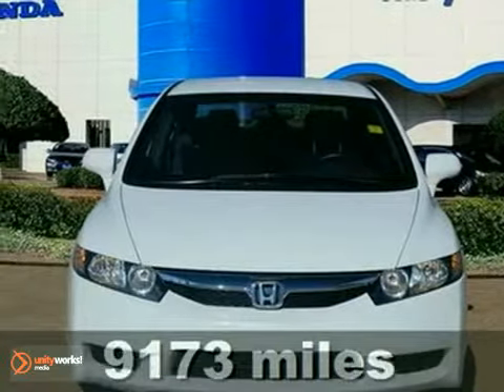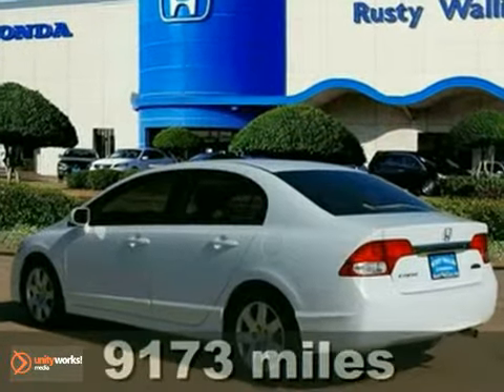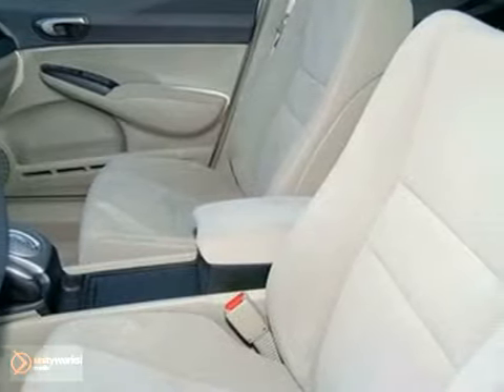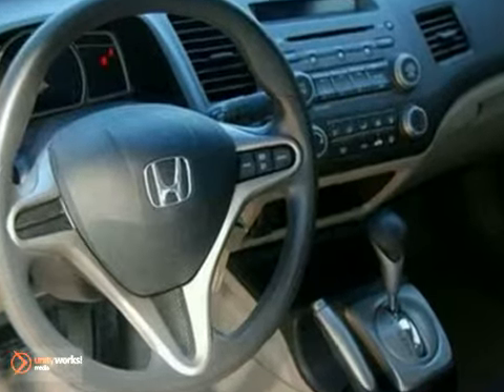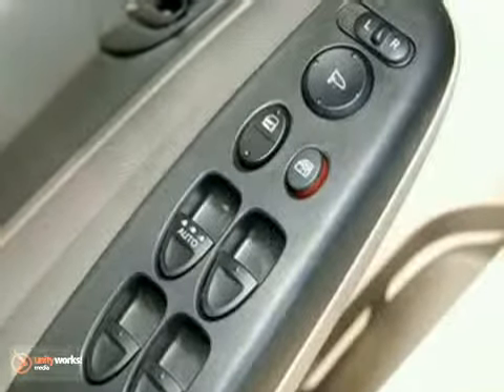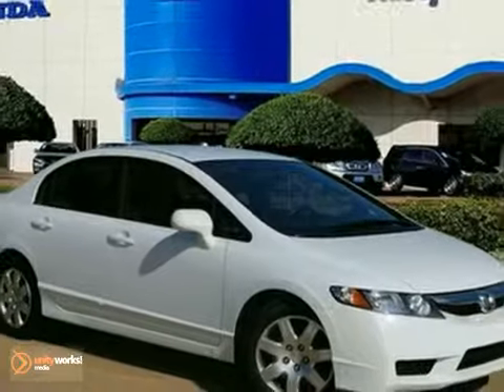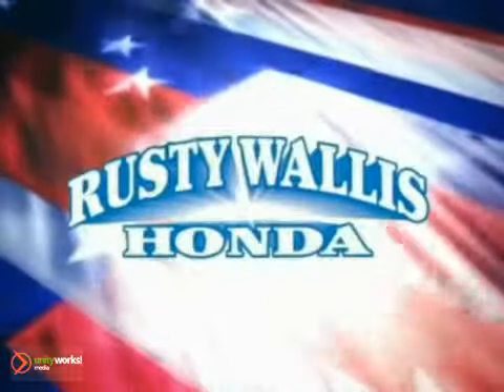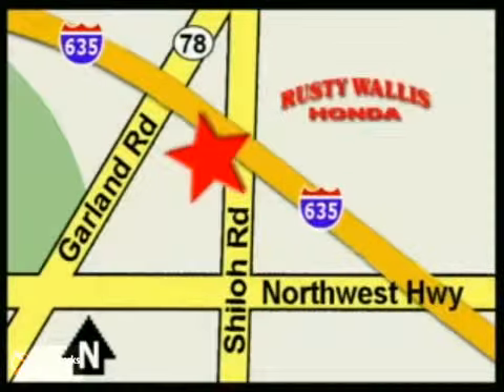2011 Honda Civic S2364 in Dallas TX Fort Worth, TX - SOLD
SOLD - If you are looking for real value on a great used car, Rusty Wallis Honda invites you to come in and test drive this 2011 Honda Civic, stock# S2364. We are conveniently located near Dallas TX Fort Worth, TX and known for our great selection, reliability and quality. Come take a look at this 2011 Honda Civic today.

12277 Shiloh Road
Dallas TX Fort Worth TX, video